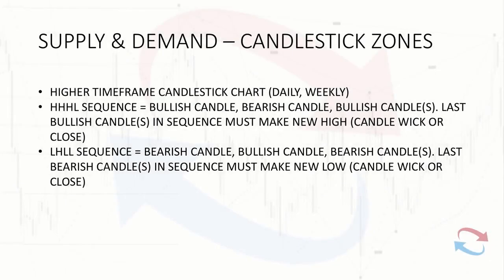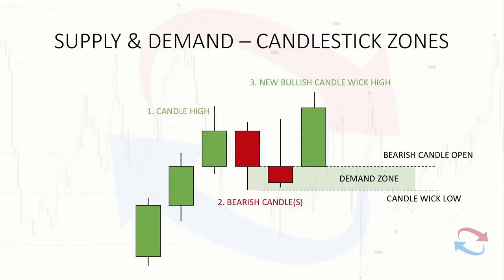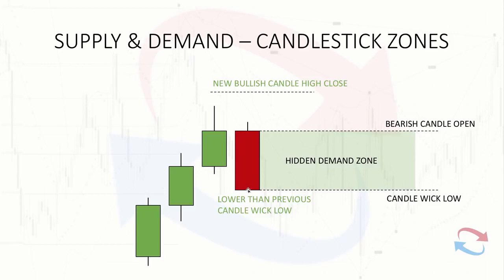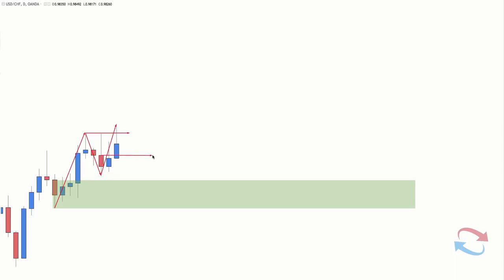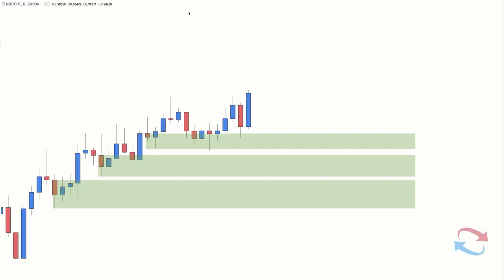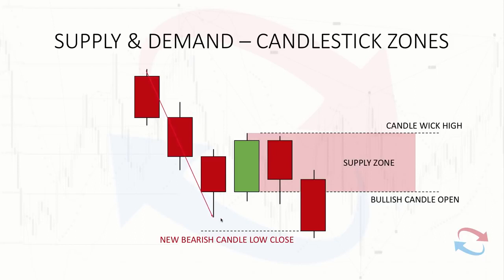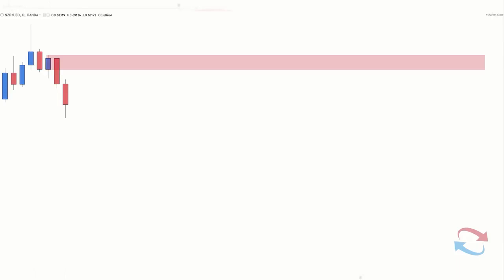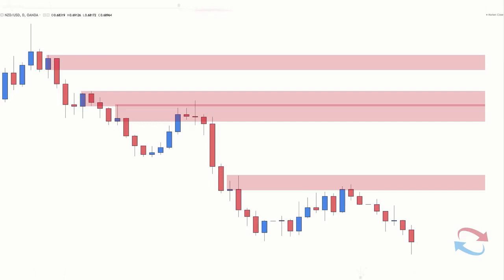Supply And Demand Zone Trading Free Forex Trading Course